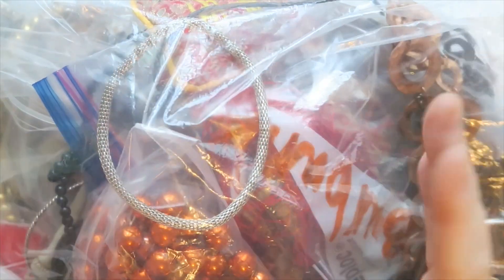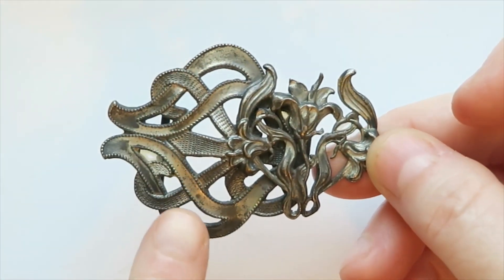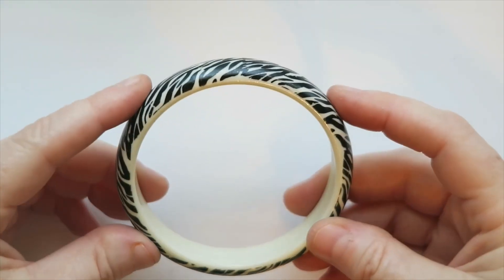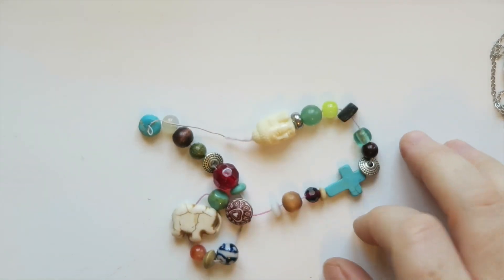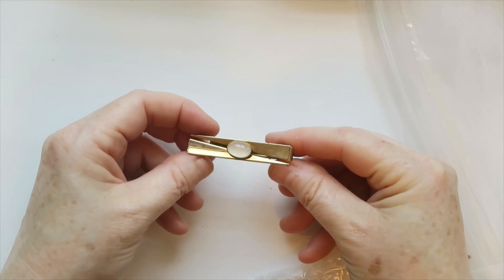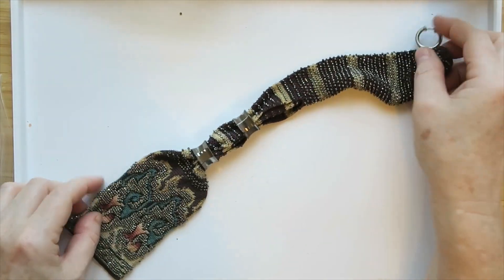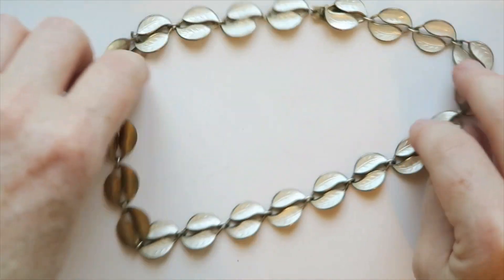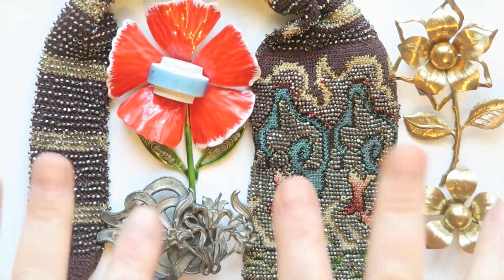Ebay Jewelry Haul | Mystery Lot of Jewelry 24 Pounds of Jewelry to Resell